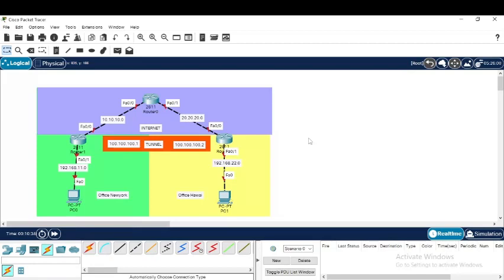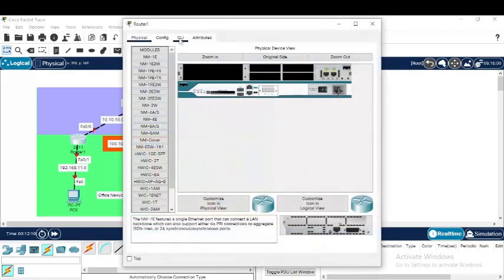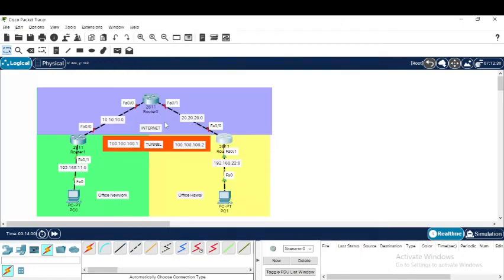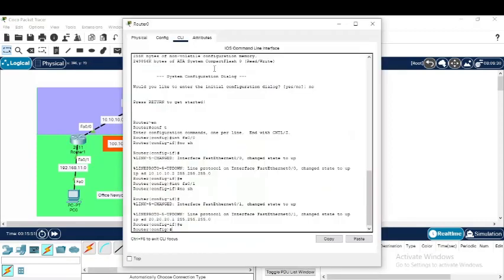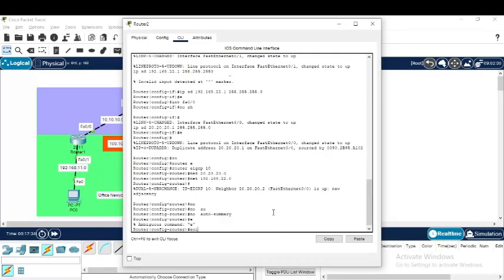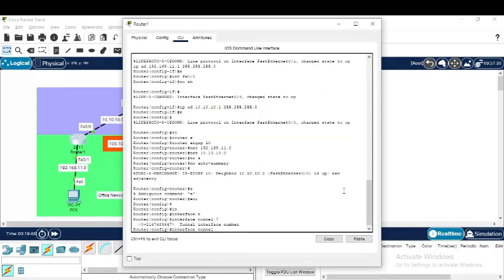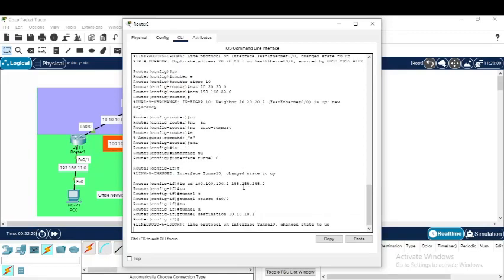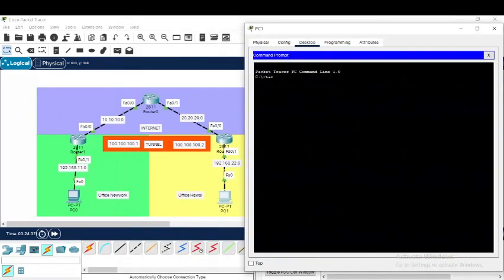Tunnel ‐ CCNA Material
Hello friends, at this meeting we will discuss about Tunnel, if you have questions, you can write them in the comments column, friends and don't forget to like, comments, share and subscribe my channel.